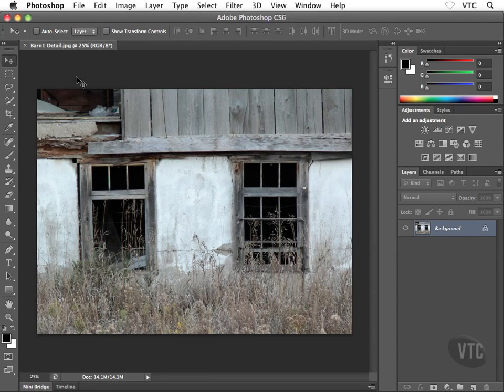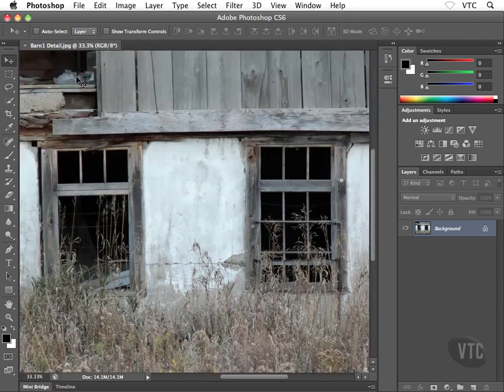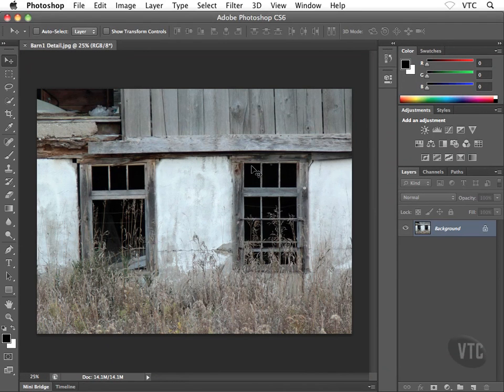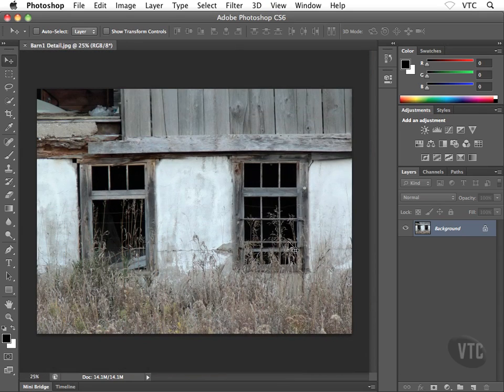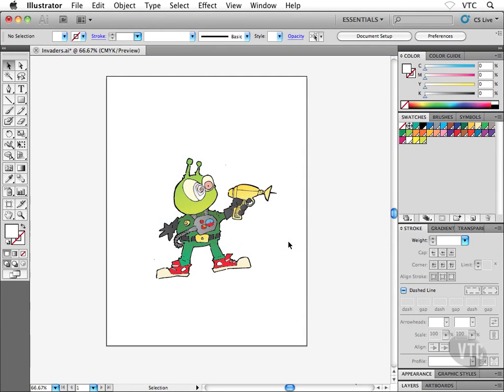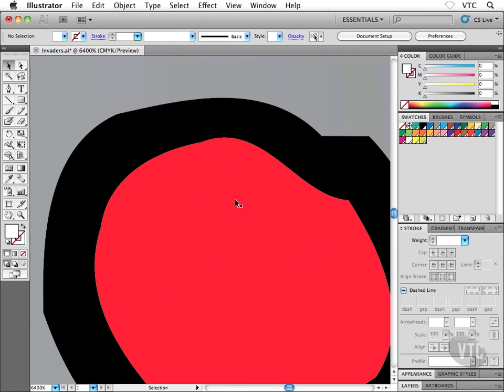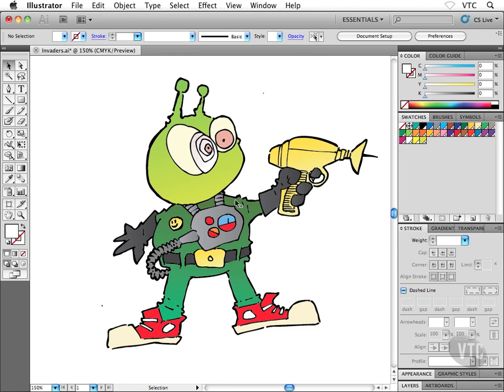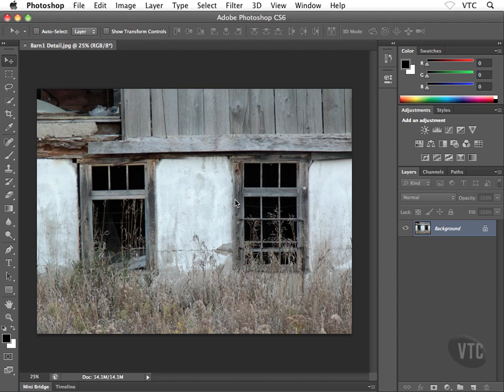Photoshop tutorials 2 Understanding Raster Graphics